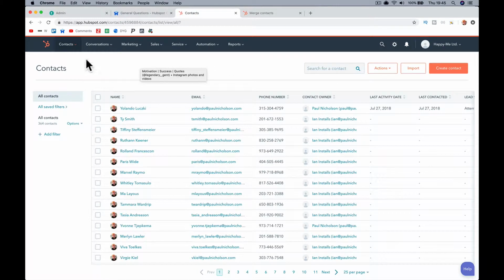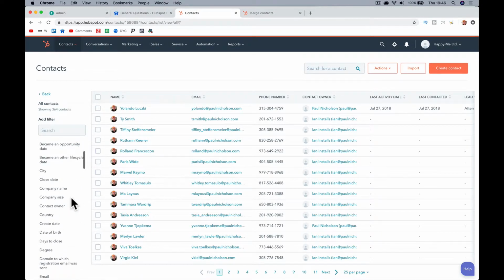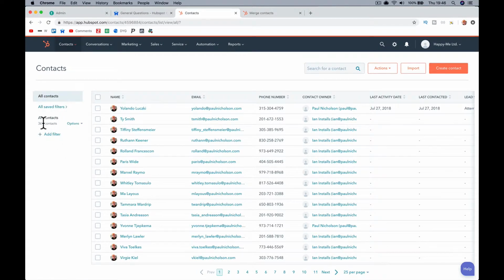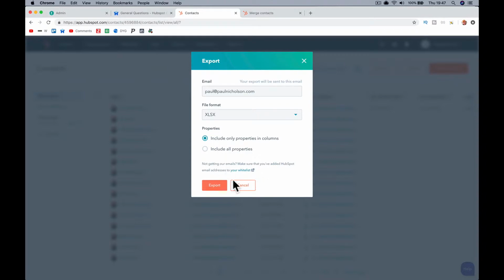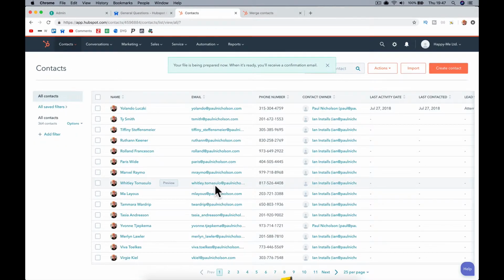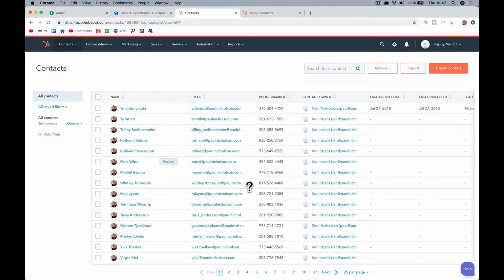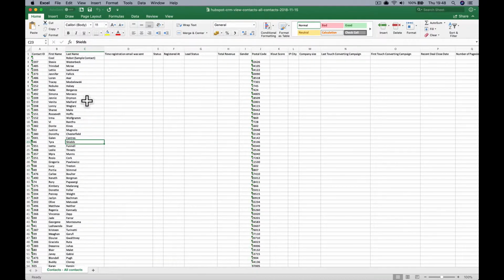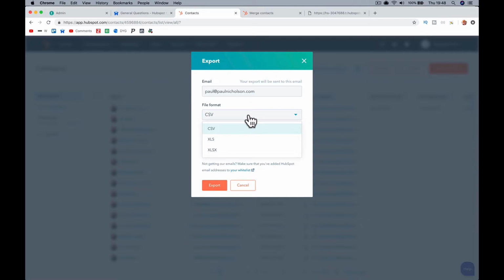How To: Export All Contact In Hubspot CRM